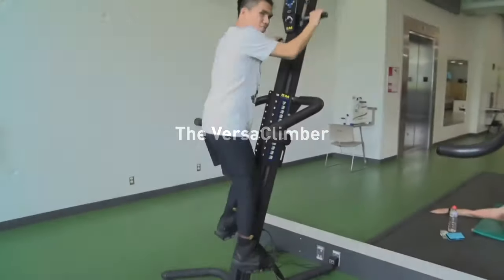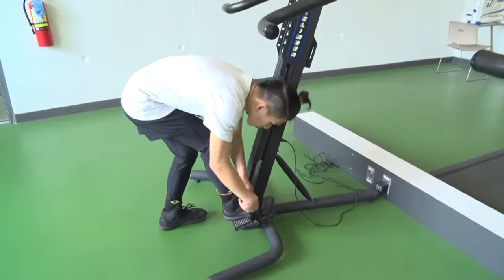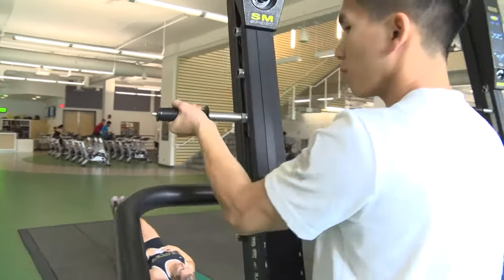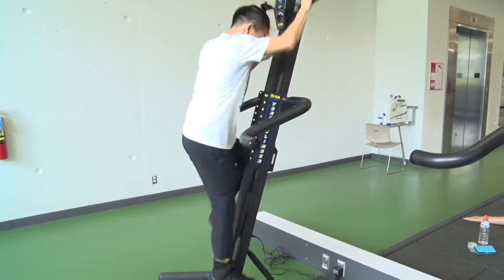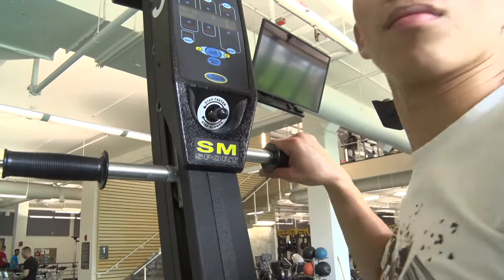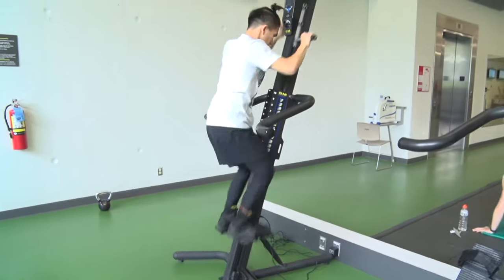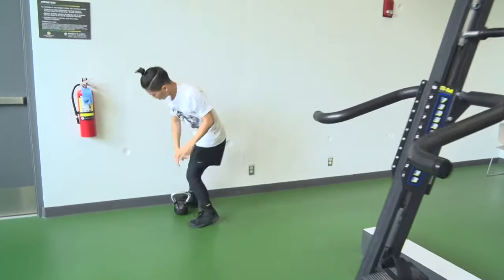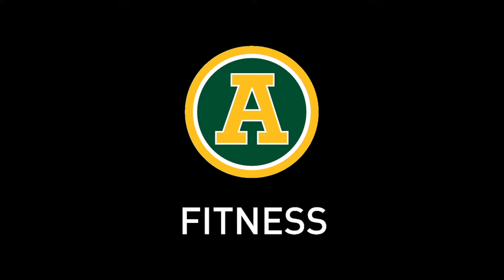A Beginner's Guide to Using the Versaclimber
As the name suggests, the Versaclimber mimics the upward push and pull movements of climbing for a full body cardiovascular workout. If you’re looking for a low skill and low impact cardio option that can be used for long slow durations sessions, short sprints, or as a conditioning interval in circuit training, then this is the machine for you!